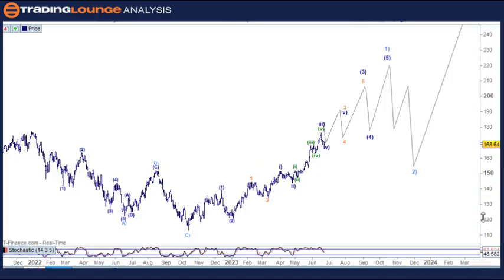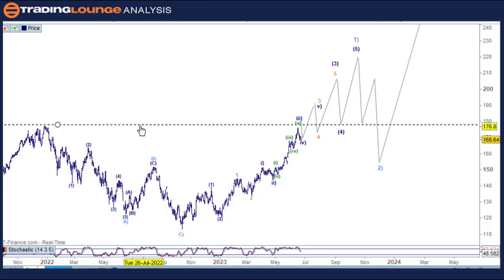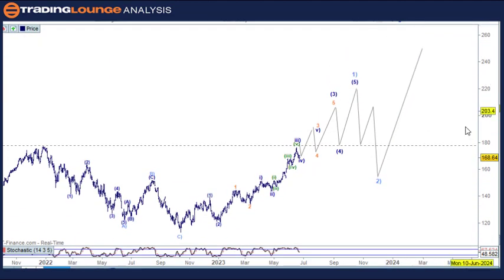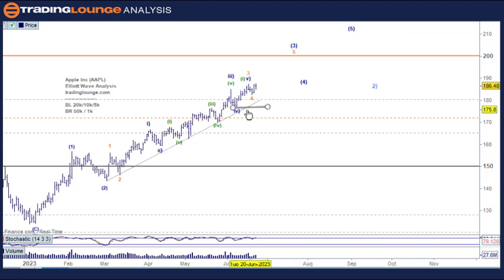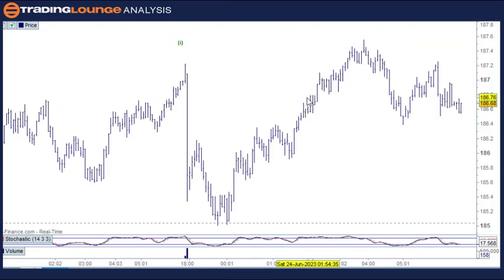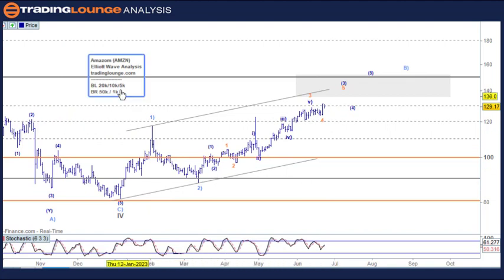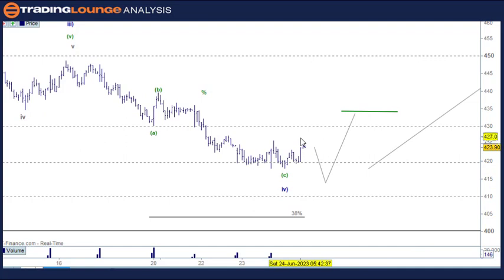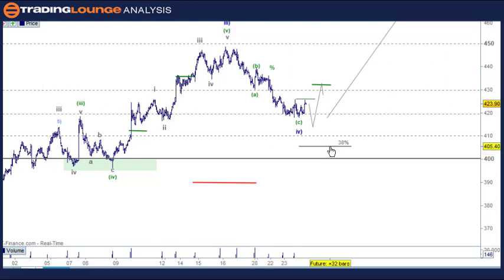Stock Market Report:AAPL, AMZN, NVDA, TSLA, GOOGL, META, NFLX, MSFT, Elliott Wave Technical Analysis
Stock Market Report: Apple (AAPL),Tesla (TSLA), Amazon (AMZN), Nvidia (NVDA), Microsoft MSFT, Meta Platforms, Netflix (NFLX), Alphabet GOOGL
Stock Market Summary: Stocks that closed lower will continue lower to complete their corrective patterns and the stocks that closed higher will continue higher.
Today I also take a look at the bigger picture Elliott wave structure for these tech stocks with the Sector ETF XLK and compare this count to stocks.
Elliott Wave Analysis: Some stocks have completed their corrective wave fours and some have not
Trading Strategy: Risk On

Video Chapters
00:00  XLK Sector ETF
00:04 Apple (AAPL)
07:45 Amazon (AMZN)
14:23 NVIDIA (NVDA)
16:19 Meta Platforms (META)
20:41 Netflix (NFLX)
25:18 Alphabet (GOOGL)
31:37 Microsoft (MSFT)
36:43 Tesla (TSLA)
38:56 Goldmans (GS)
40:53 End

Therefore, you should consult your financial advisor or accountant to determine whether trading all and any financial products.